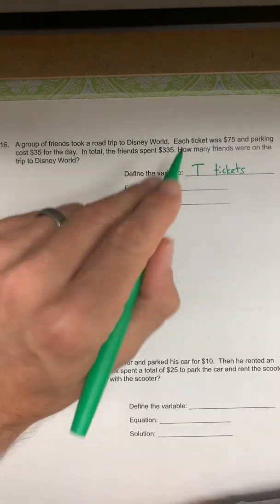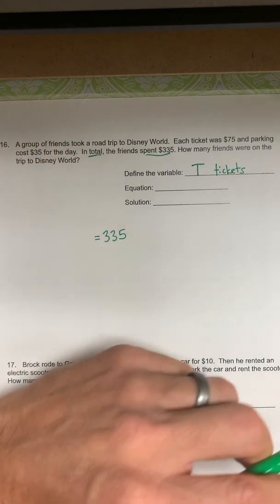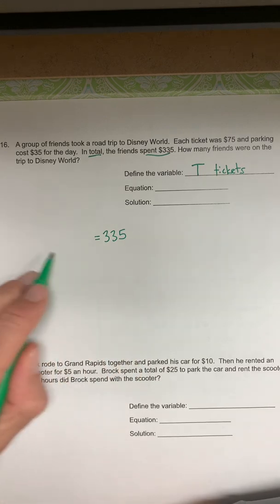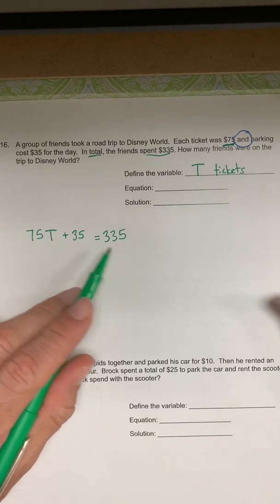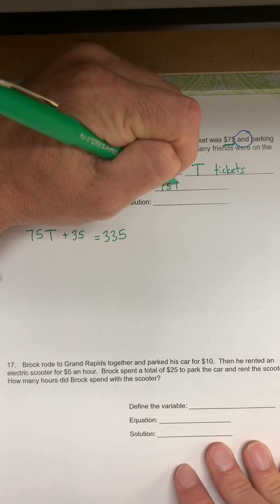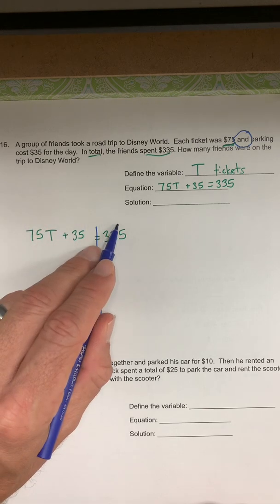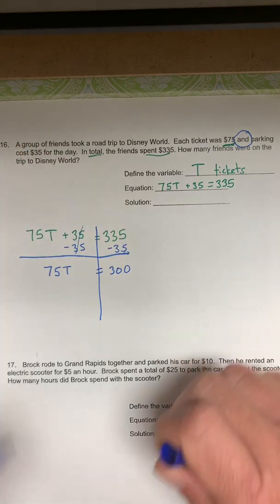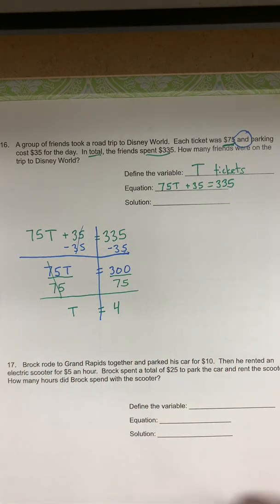Unit 1 Review In Unit #16